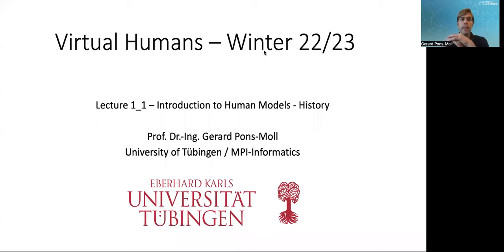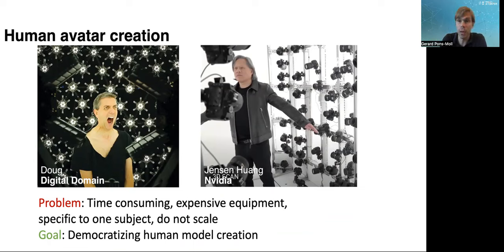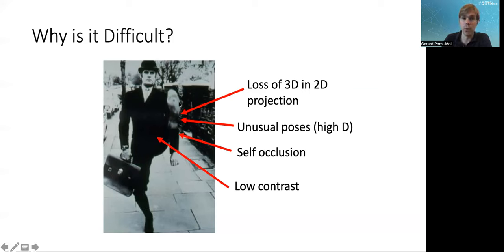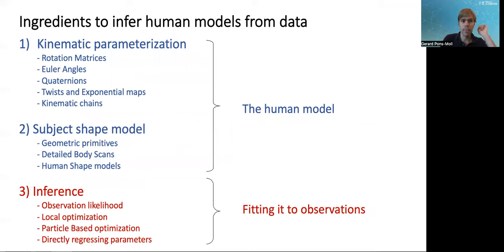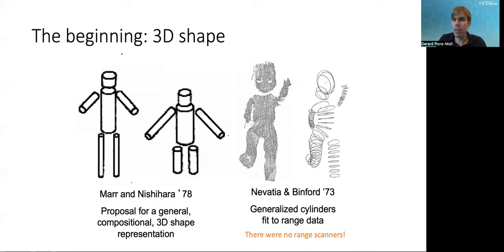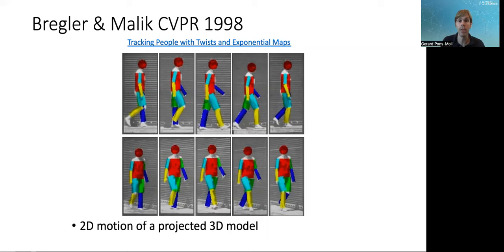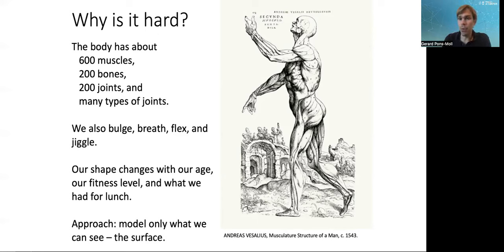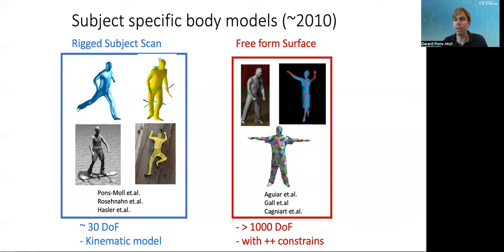Virtual Humans -- Lecture 01.1 History of Body Models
This lecture covers the history of virtual humans, from early models form the 80s until the more recent ones.